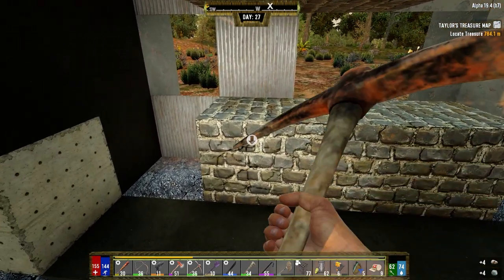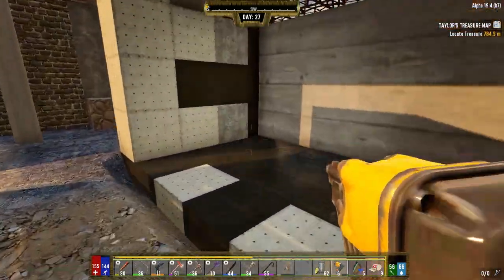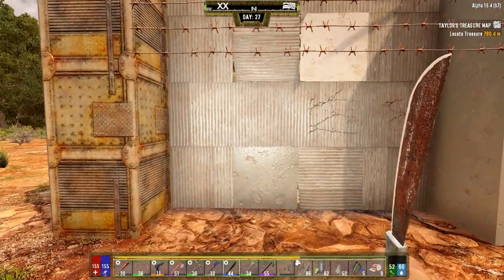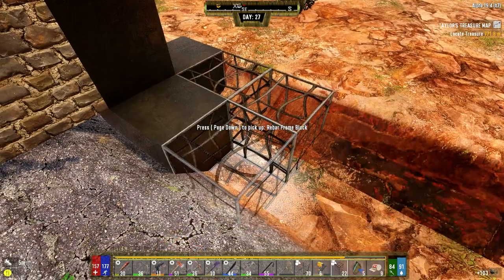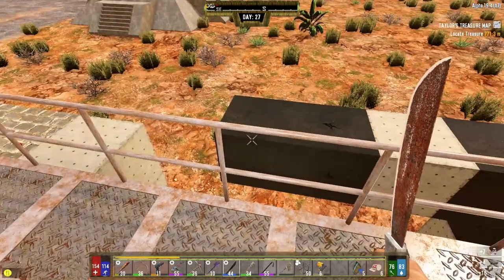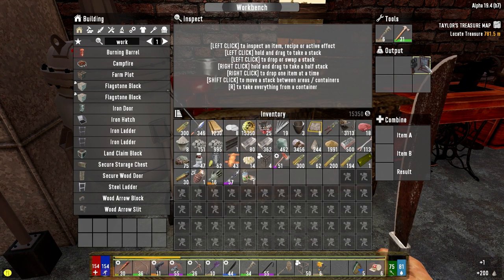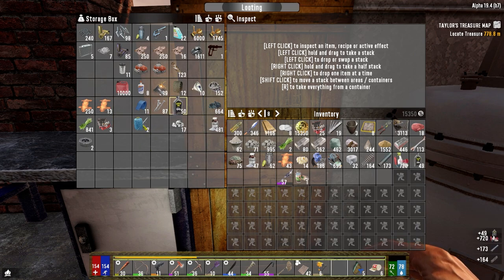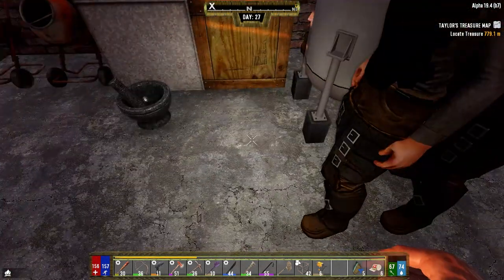Darkness Falls - 7 Days to Die - Ep27 - Screamers Are No Joke!